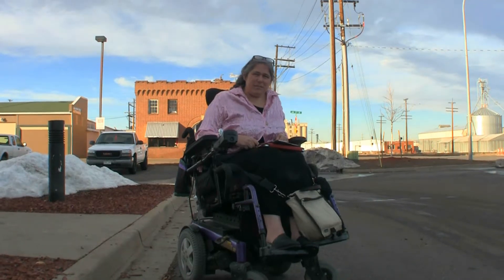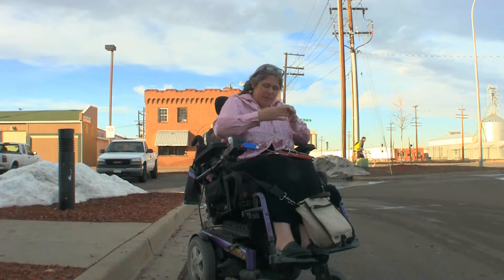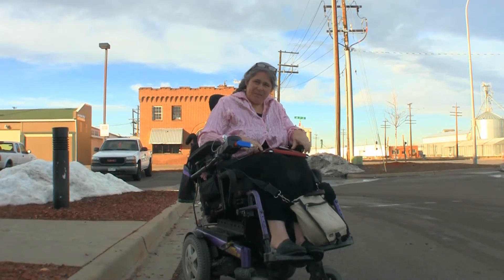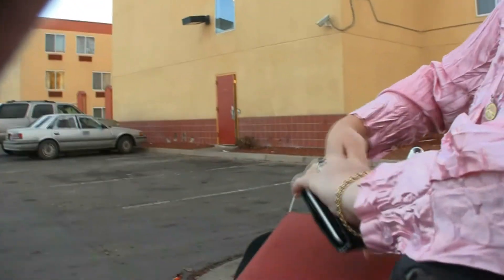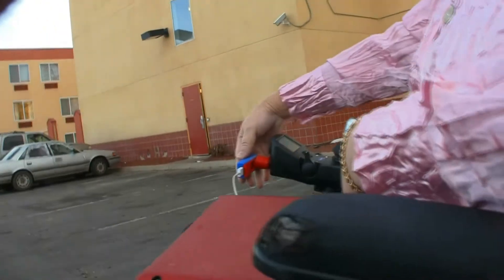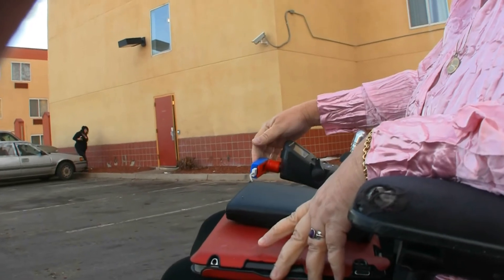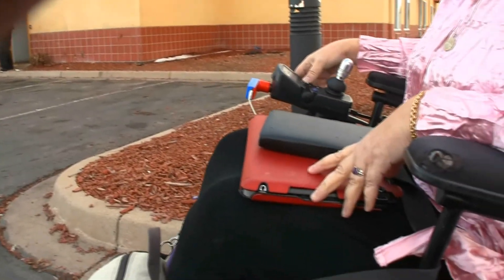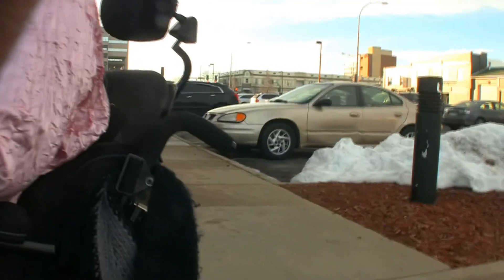Wheelchair USB Charger demonstrated by Julie Reiskin from the Colorado Cross Disability Coalition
Julie helped test various iterations of the Cripple Concepts USB charger, she still uses one every day to keep her technology running no matter where she goes. This video was recorded in Greeley, Colorado after a disability culture training and a meeting with a state legislator.